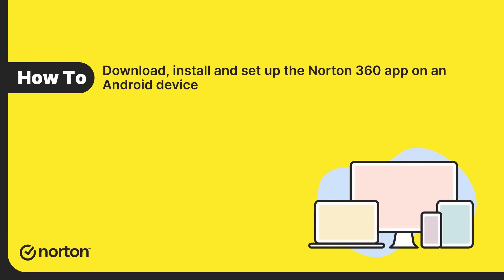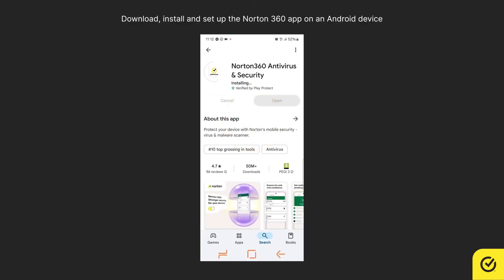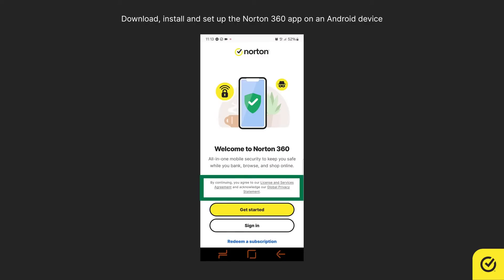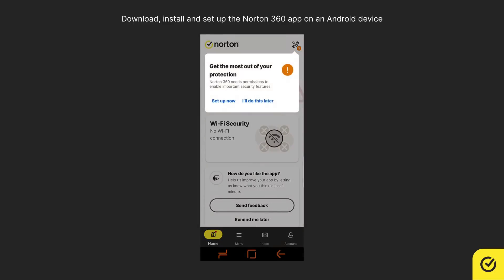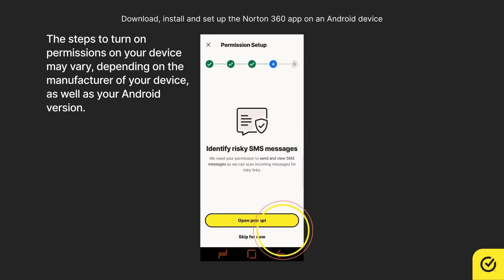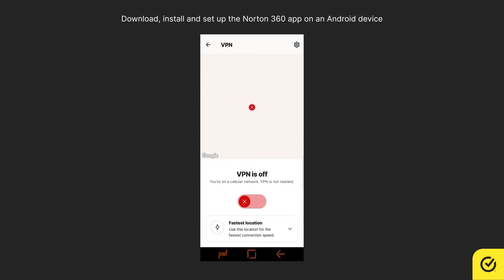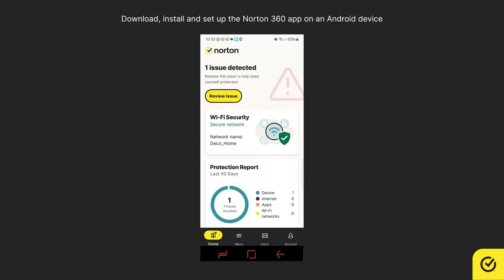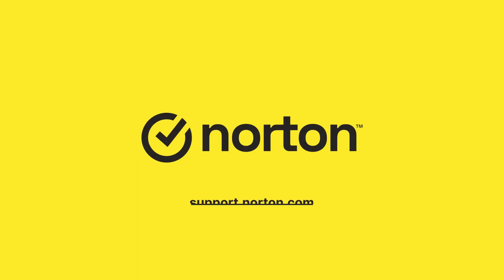Download and Install Norton 360 App on an Android Device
In this video you can learn how to download, Install and Activate your Norton 360 app on an Android device.